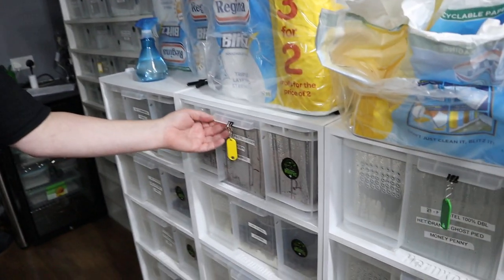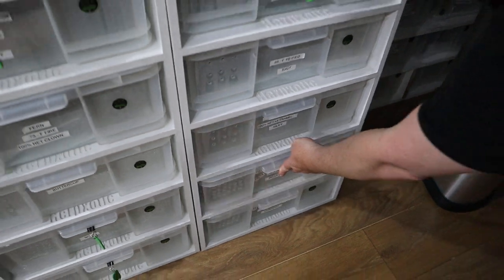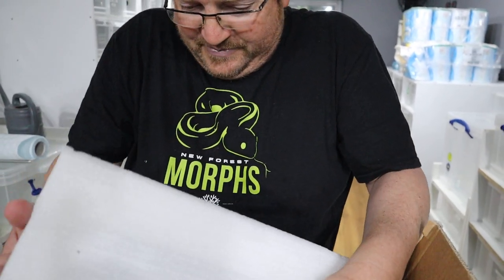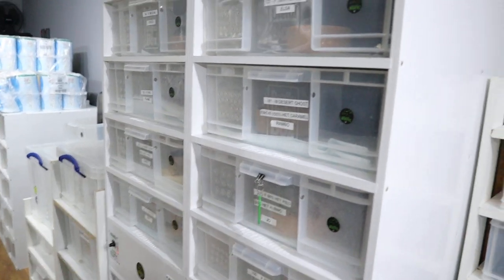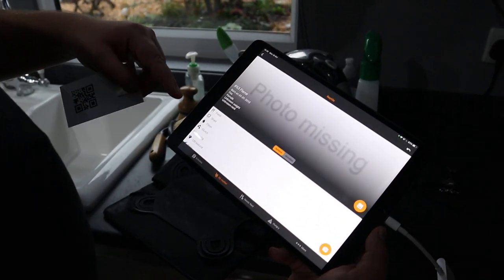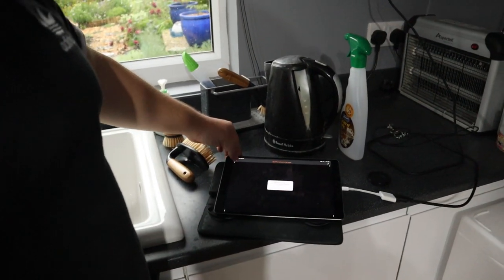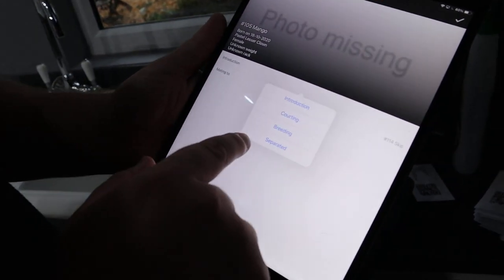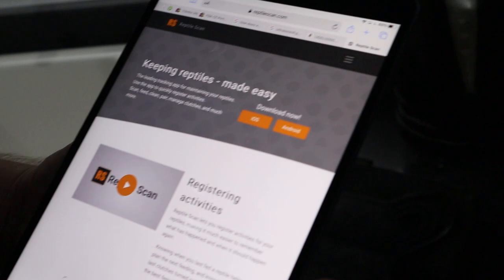ULTRASOUND UNBOXING AND SETTING UP REPTILE SCAN + HIGHWAY PASTEL OD CLOWN PROJECT AND LOCK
The slow boat from China wasn't so slow after all! Our new ultrasound arrived today and we take a quick look at what you get for your money. Full demo will be later in the week.

Jared has finished preparing the QR codes for 140 snakes at NFM. We give a quick tour of the REPTILE SCAN FREE SOFTWARE SUITE.

We open the film with a quick look at "Skip" our Pastel Gravel 100% Het Clown boy who just locked for the second month in a row to "Mango" our Pastel Lesser Clown girl. Jared zooms in on "Bella" our Pastel Leopard YB OD 100% HET CLOWN girl who is weighing in at 1353g. She is part of his amazing project to hit a potential world's first : Pastel Highway OD YB Clowns!